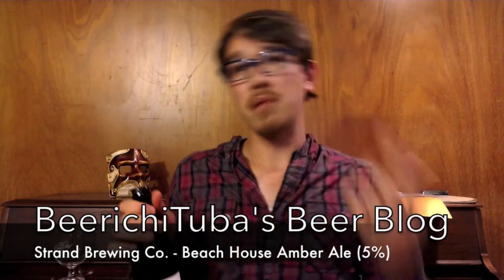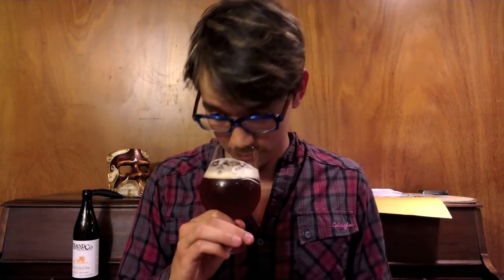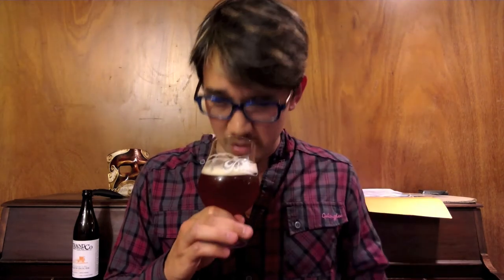Beer Blog 165 (Strand Brewing: Beach House Amber)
Have you ever had a refreshing amber ale? Neither have I.